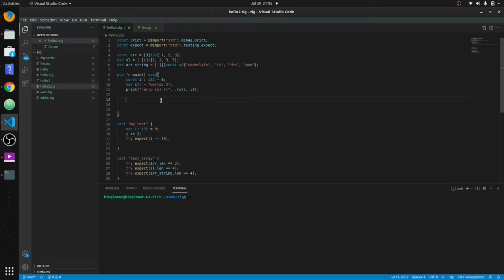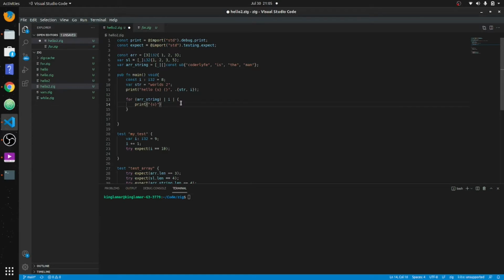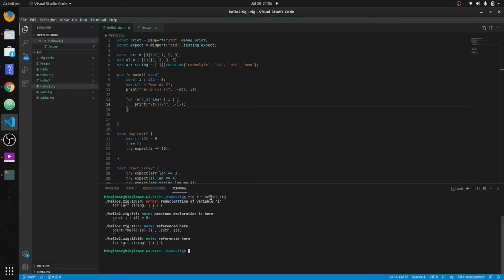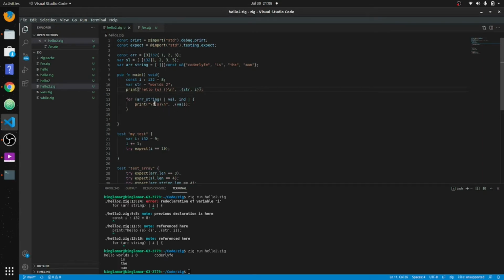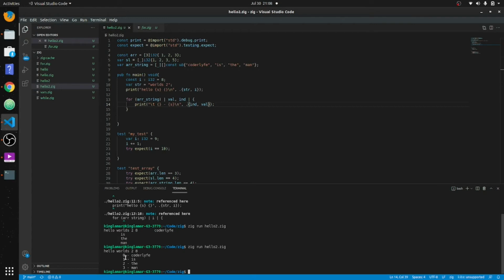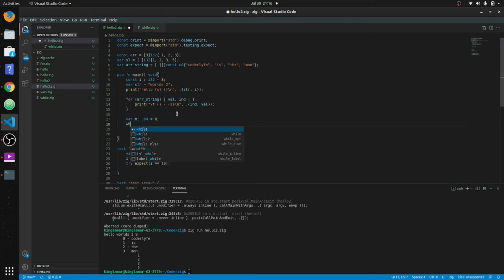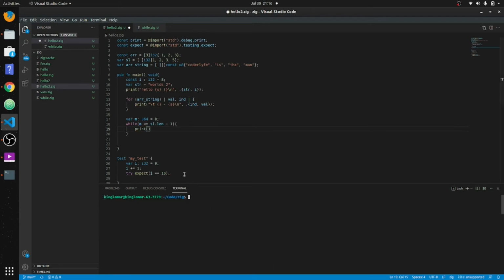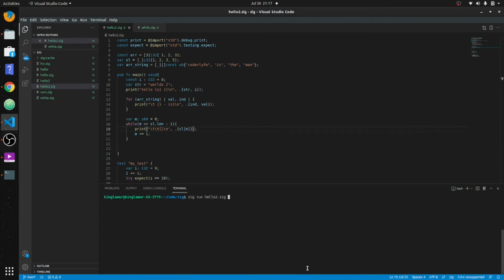loops in zig programming language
we will demonstrate how to make loops